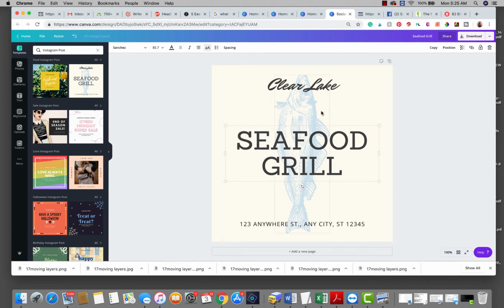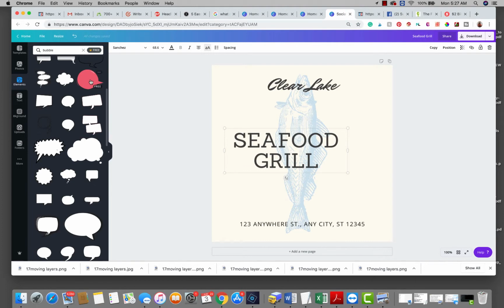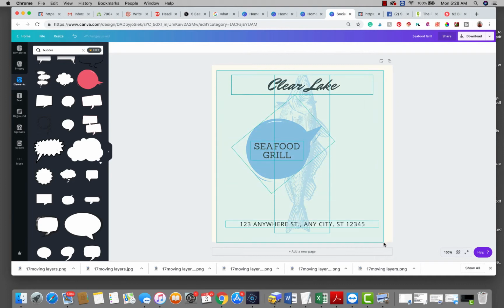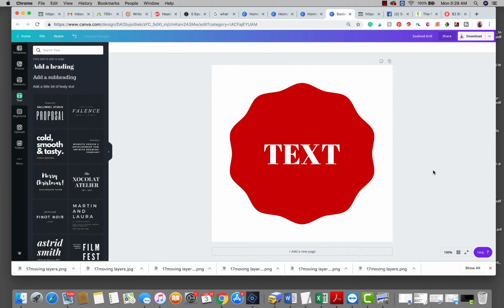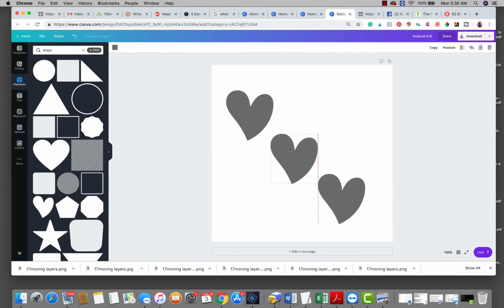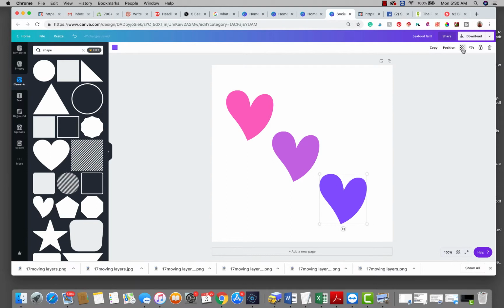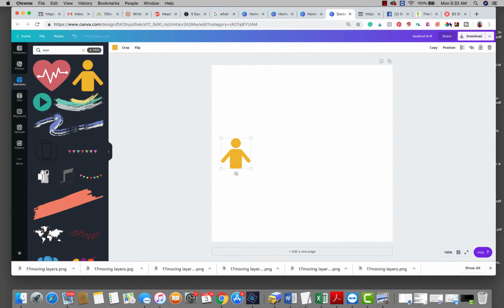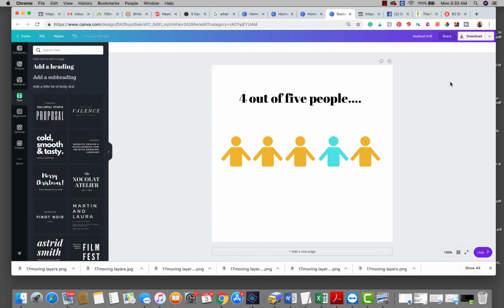Canva - How to Design -Day 18 5 Design Tip to Make Your Videos Stand Out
Canva Designs How To Make Yours Stand Out